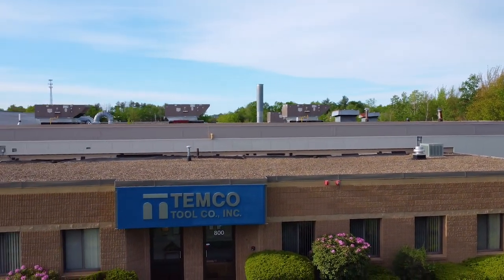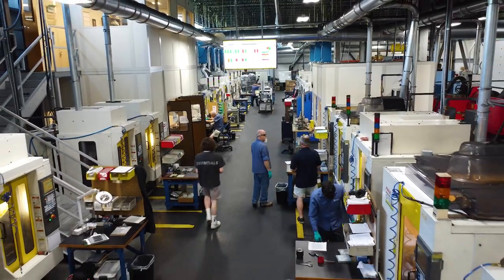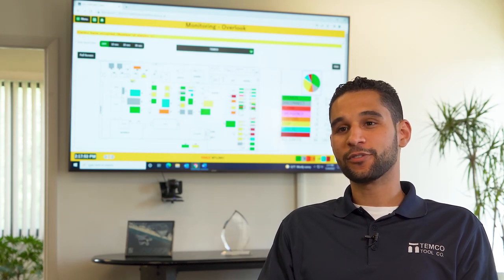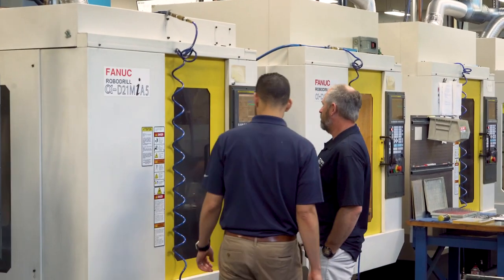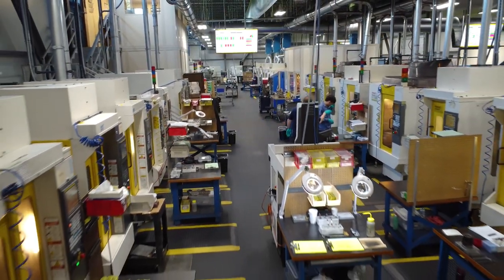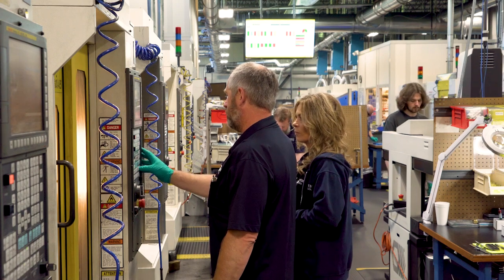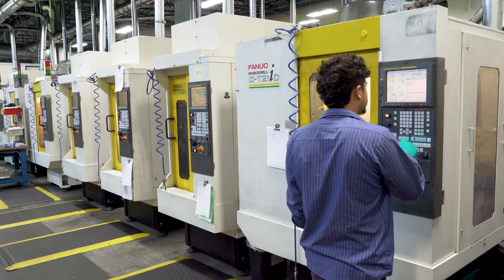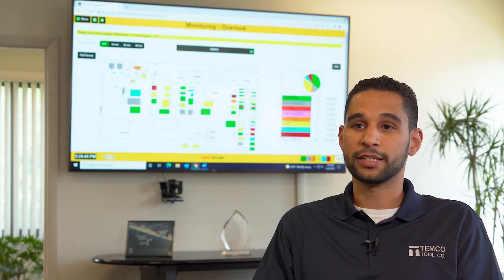Precision Parts Manufacturer Dramatically Increases Uptime with FANUC’s IoT Solution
TEMCO Tool, a manufacturer of high-precision components used in the aerospace, defense and medical industries located in Manchester, NH, wanted more real-time and accurate production analytics to optimize operations and make data-driven decisions. The company began its Industry 4.0 transformation by using FANUC’s MT-Linki for automated machine tool data collection and analysis. After just a few months of installing MT-Linki, production throughputs have nearly doubled. In one instance, a new ROBOCUT was discovered to have longer cycle times than an older machine. Using the data collected from MT-Linki, the machine has increased its performance by 200 percent. Additionally, operators are more engaged with their machines because they can see the status and production data on large monitors located around the floor. With the insights provided by MT-Linki, the company is now able to confidently make aggressive quotes to win bids by optimizing their machining for maximum profitability.

FANUC MT-LINKi Machine Tool Monitoring Software

FANUC MT-LINKi and FANUC MT-LINKi Integration Server are fully scalable, out-of-the-box machine tool monitoring solutions that can monitor and manage data from one to two thousand machines.  Learn more!